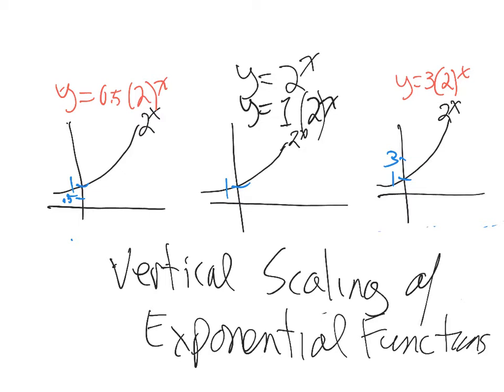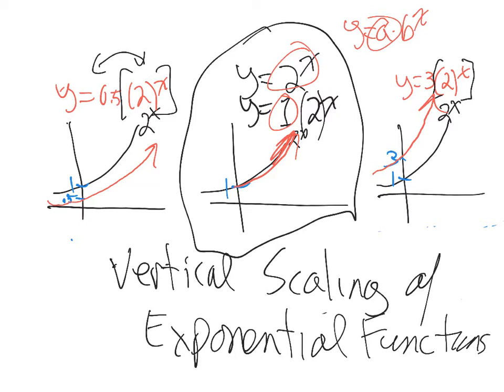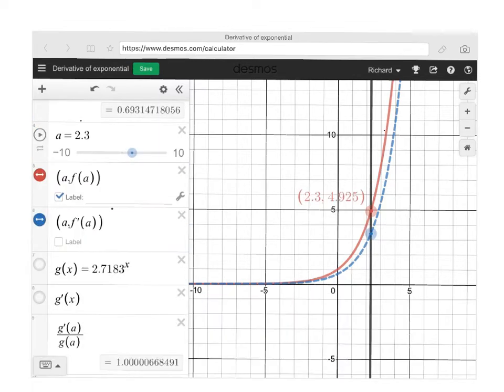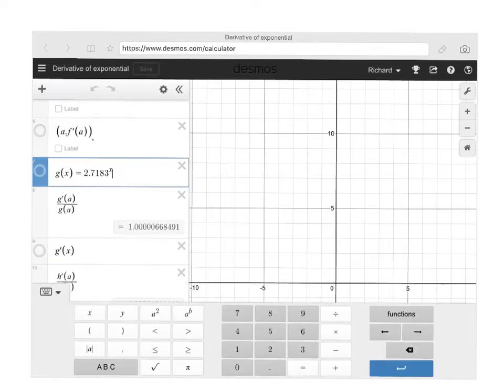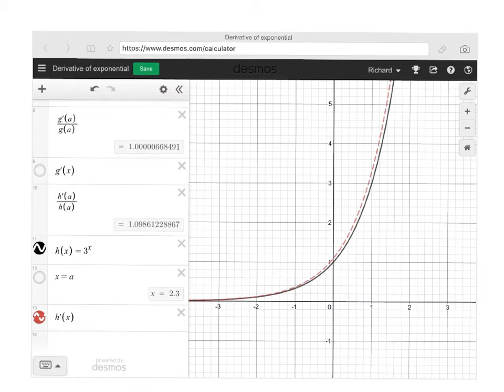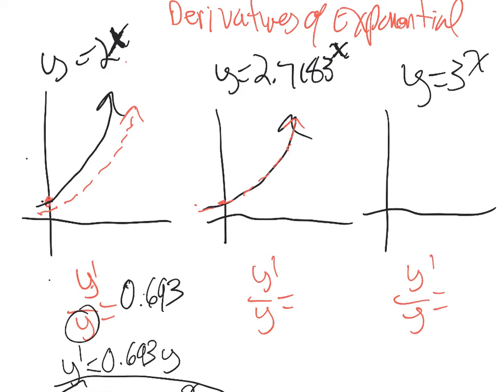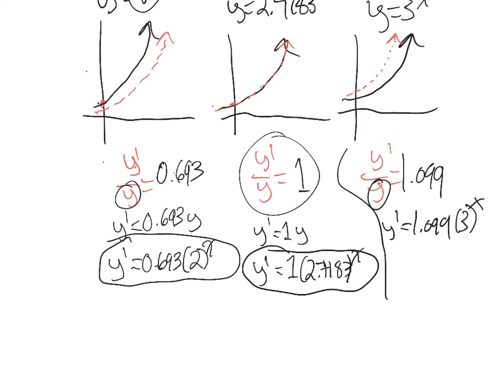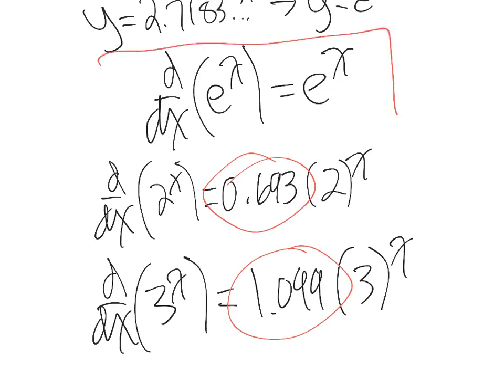Intro to Euler’s Function